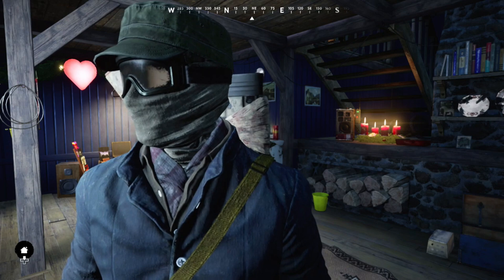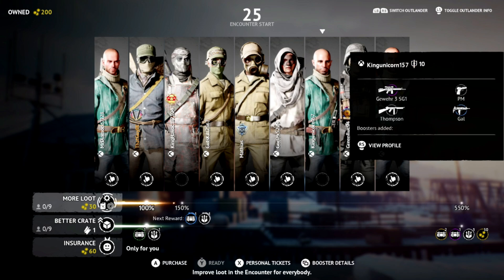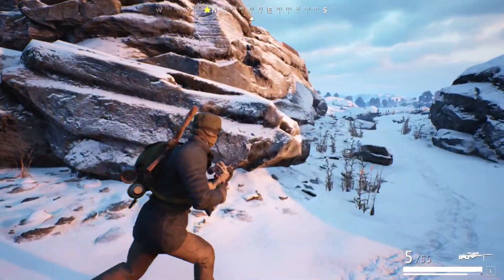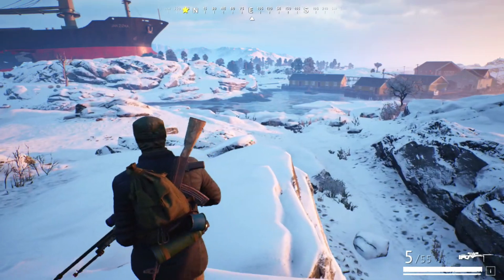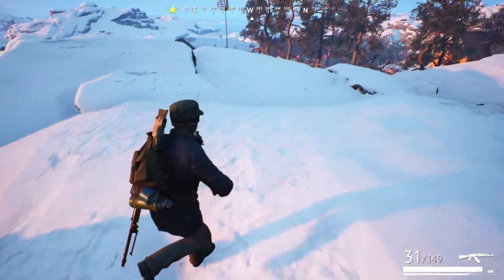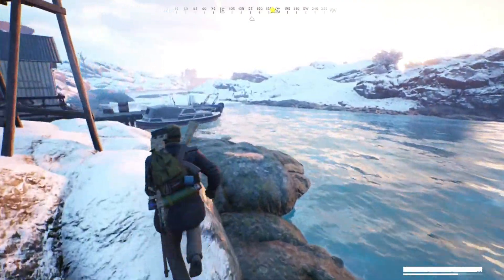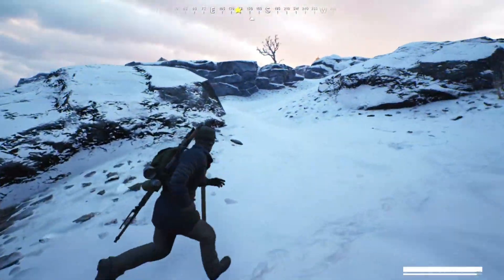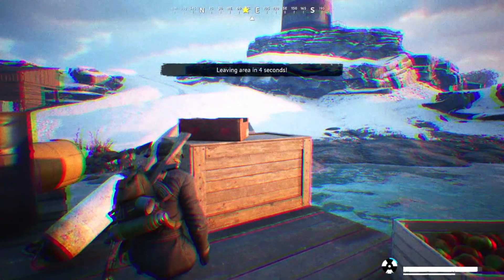SNIPING AS THE ORIGINAL OUTLANDER | VIGOR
SNIPING AS THE ORIGINAL OUTLANDER (Vigor AKM & L96 Sniper Gameplay) | VIGOR Season 17 Malediction - Vigor Multiplayer Gameplay - Update 17.1

Peace out!